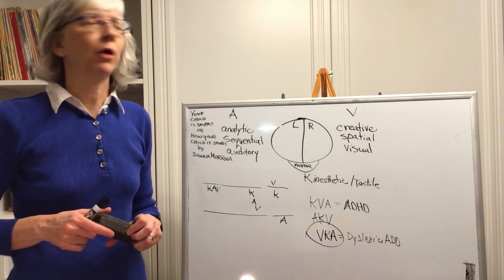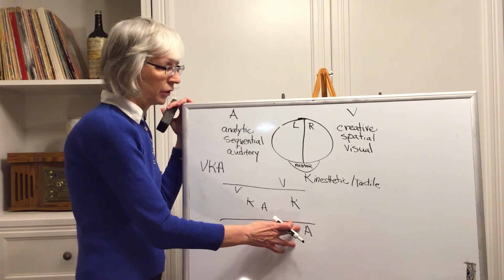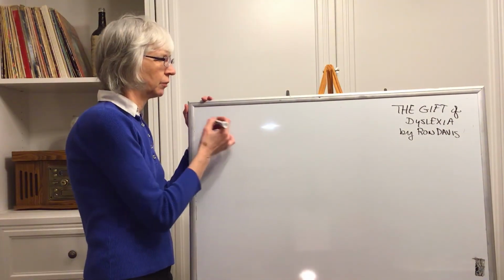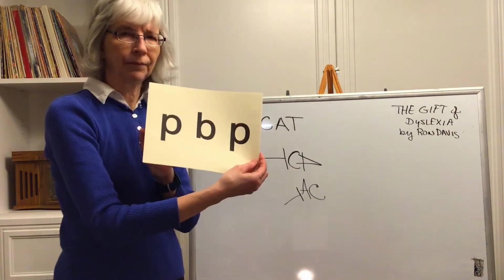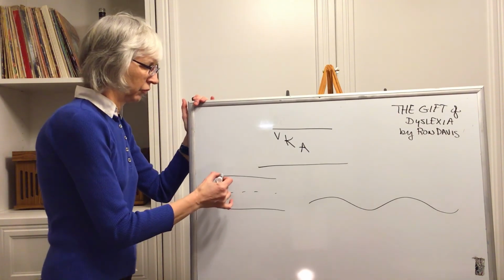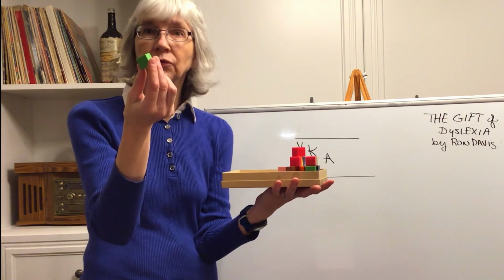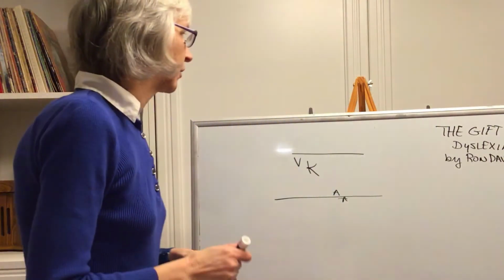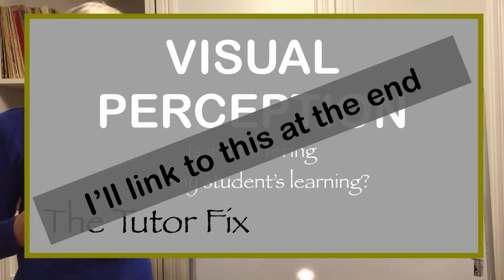How Kids Learn—The Visual-Spatial Learner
Students who are "Visual Learners" are often at risk for dyslexia and other learning disabilities. We'll explore why the visual-spatial learner, or the student diagnosed with Visual Processing Disorder, often struggles with reading and writing, and may be diagnosed with dyslexia, dysgraphia or an attention deficit disorder.

This series is geared toward parents, but will also be of interest to reading specialists, teachers and tutors alike.

In this video I refer to the book: The Gift of Dyslexia by Ron Davis. Read reviews of this book on Amazon. [PAID LINK]

If you haven't watched the first video in this series, you might want to start there
Or here's the second video that explains "learning styles' or "learning modalities":

Here's a video explaining how to tell if your student's visual-spatial giftedness is interfering with learning

And here is a story about a Visual-Spatial Learner whose handwriting improved dramatically once we toned down visual confusions

CHAPTERS
0:00 How Kids Learn
0:40 Visual Learners at Greatest Risk for Learning Problems
1:10 The Gifted Visual Learner
1:30 The Struggling Visual Learner--The Daydreamer
2:00 The Struggling Visual Learner--Auditory Processing Disorders
2:40 ADHD Non-hyperactive Type or Dyslexia
3:20 The Gift of Dyslexia by Ron Davis
5:25 Letter and Number Reversals
6:00 Explanation of Why the Student makes Reversals
7:40 Helping a Student who make Reversals--A Story
10:05 The Confusing Life of a Visual Learner
11:00 Handwriting Problems for a Visual Learner
11:20 Memory and Recall Inconsistencies
13:30 Help for Memory and Recall
15:20 Auditory Weakness in a Visual Learner
17:20 Hope for Academic Success for the Visual-Spatial Learner

If you want to see more videos like this more quickly, consider supporting this channel through Donorbox

This does not affect the price you pay, nor what items we recommend. We will only recommend products we believe in or are reviewing in the content, regardless of whether we receive any compensation or not.